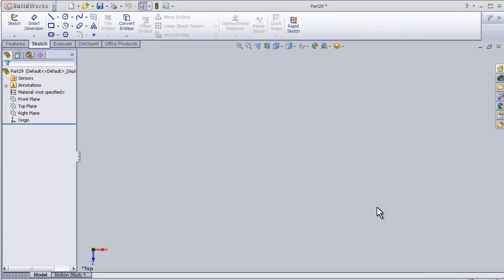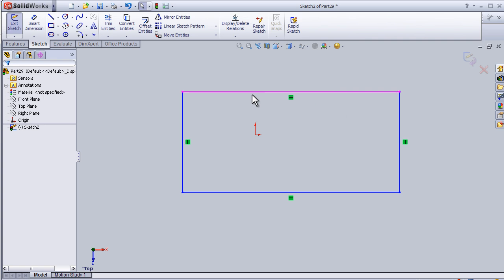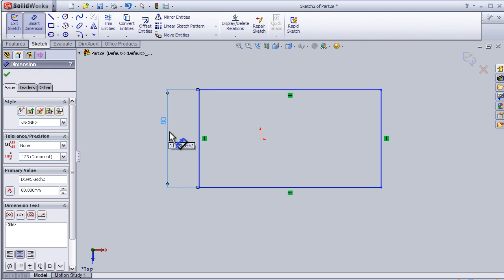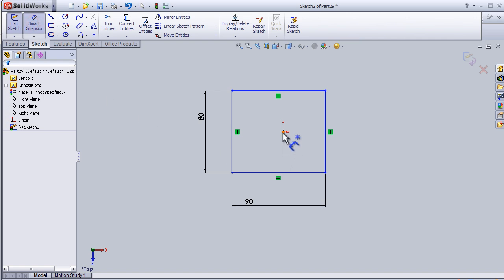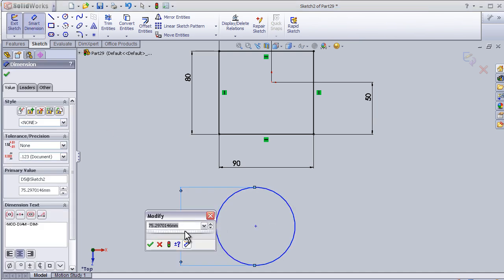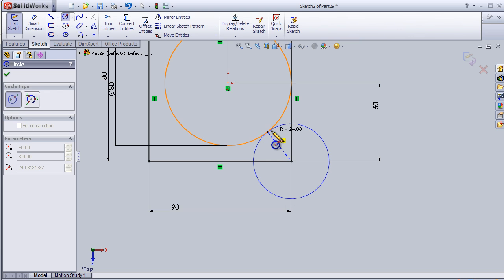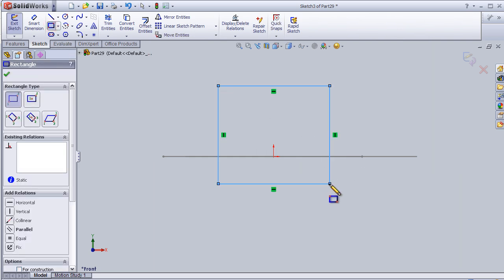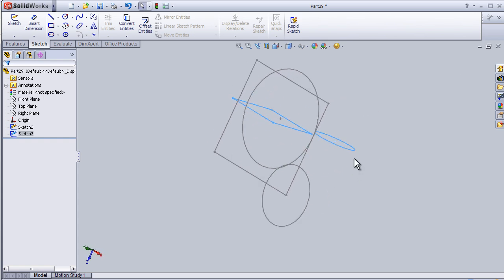6- SolidWorks Sketch Tutorial: Defined & Undefined Geometries/ Fully Define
6- SolidWorks Sketch Tutorial about Defined & Undefined Geometries/ Fully Define

This Channel contains topics about:
- SolidWorks Beginners Tutorials
- SolidWorks Sketch
- SolidWorks Surface
- SolidWorks Motion
- SolidWorks COSMOS
- SolidWorks Drawing
- SolidWorks Weldments
- SolidWorks Mold Design
And MORE